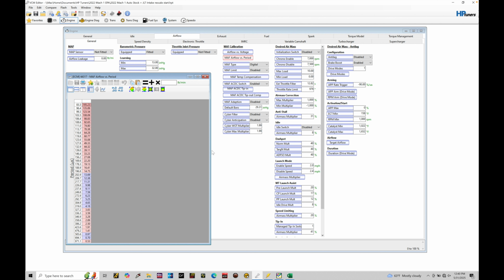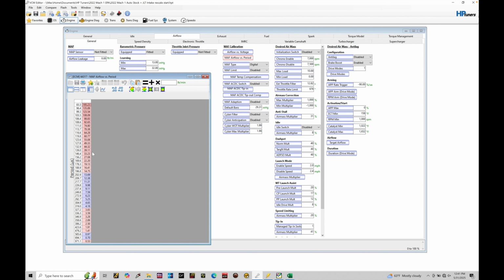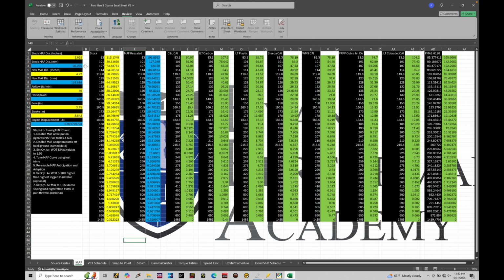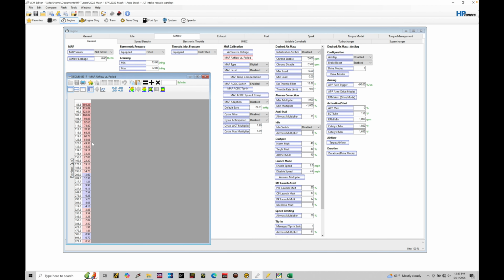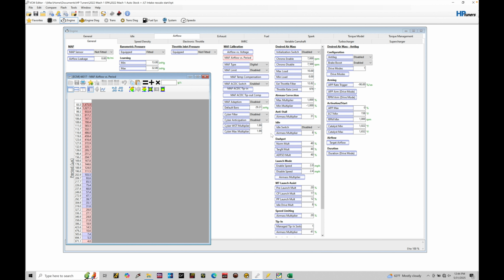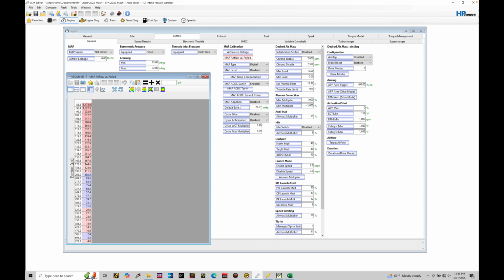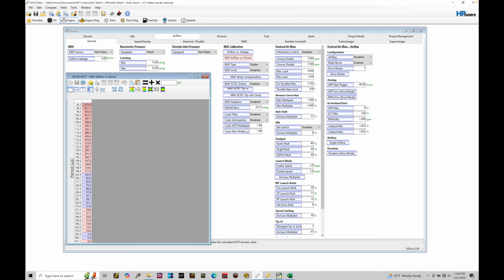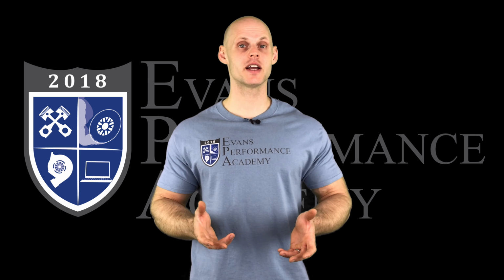HP Tuners Ford Gen 3 Coyote Training Course Part 27: MAF Tuning Demo | Evans Performance Academy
HP Tuners Ford Gen 3 Coyote Training Course Part 27: MAF Tuning Demo walks you through how to properly calibrate the MAF calibration table using logged fuel trim data from the VCM scanner.